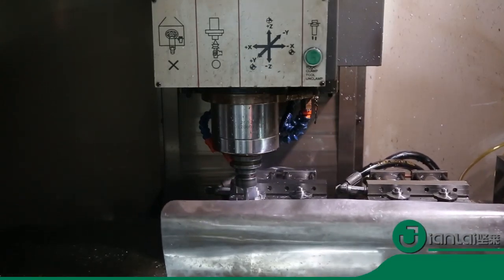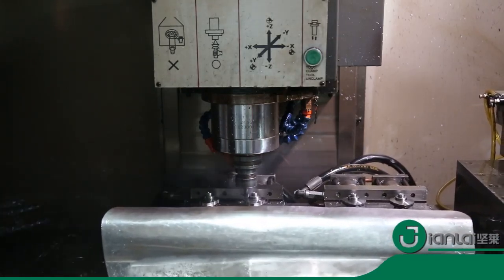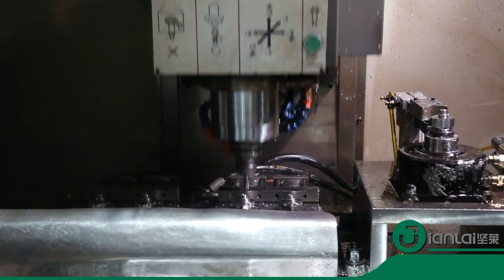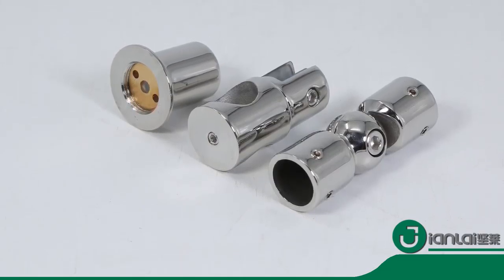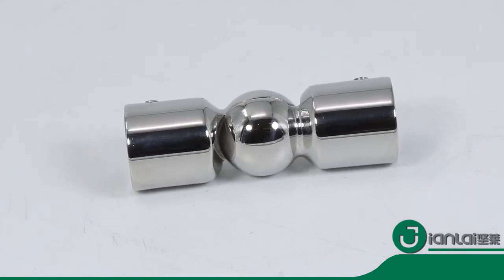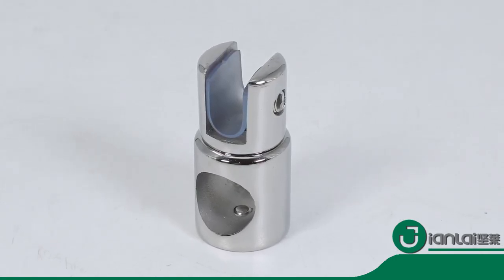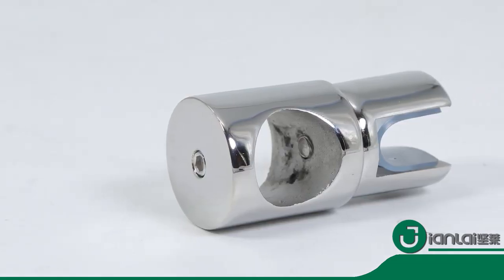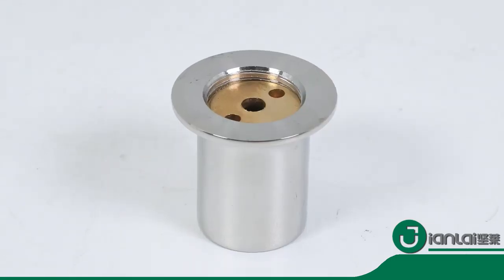Teach you how to use shower room accessories correctly